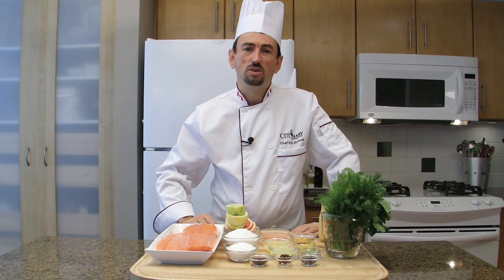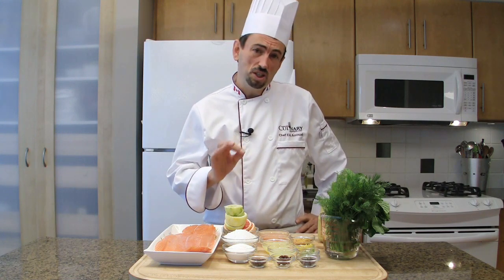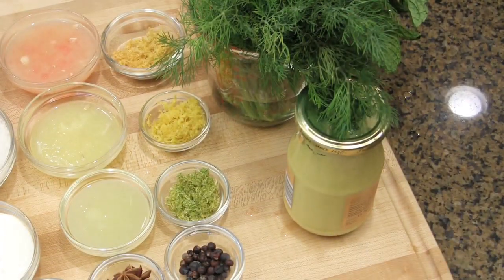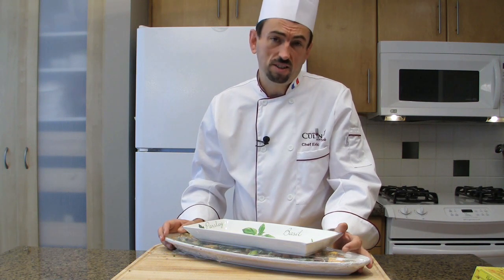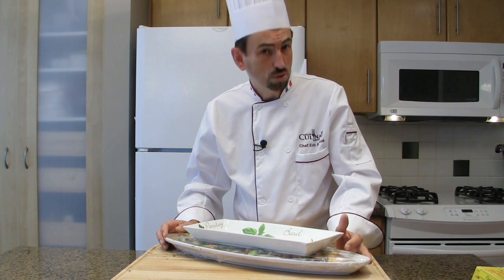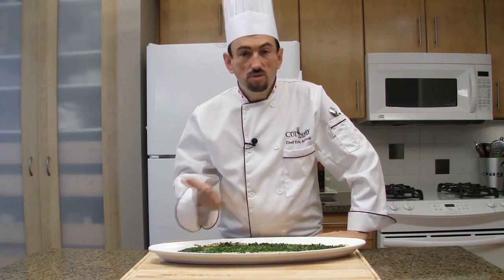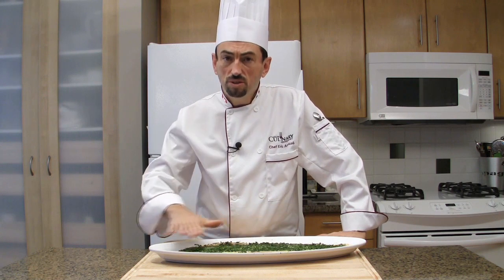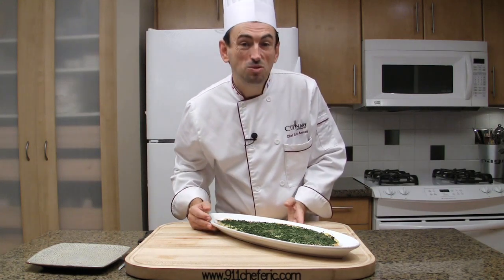How to Make Salmon Gravlax - Homemade Gravlax salmon - Best Gravlax Recipe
Learn how to make salmon gravlax. Gravlax salmon is a national dish in Scandinavia and is extremely simple to prepare. Gravlax makes an impressive salmon recipe to serve to dinner guests.

Salmon Gravlax ingredients: 0:47
Salmon Gravlax method: 01:20

★☆★ CHEF'S COOKWARE SELECTIONS LINKS ★☆★
Coffee & Spice Grinders Electric, 2 Stainless Bowls for Dry or Wet
Quart Glass Mixing Bowl, Set of 2, Clear
23-Inch Oval Fish Serving Platter, White
10 Inch Slicer, Hollow Edge | Precise Laser Cut High-Carbon SS
14 Inch Extra Long Slicer - German HC Steel - Guard Included
Global 3 Piece Chef Knife Set